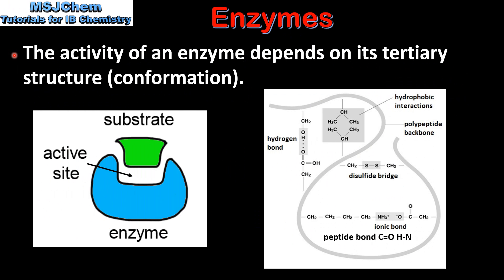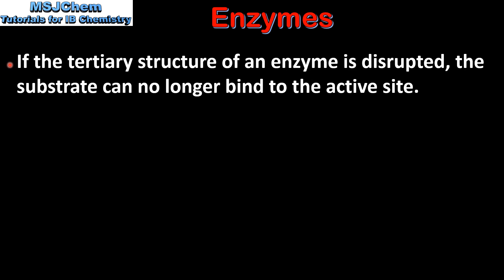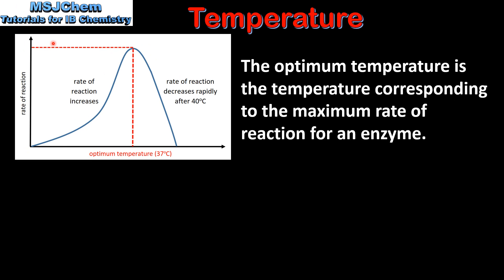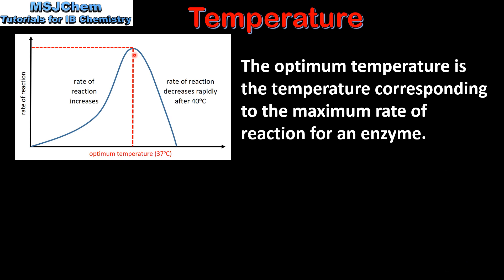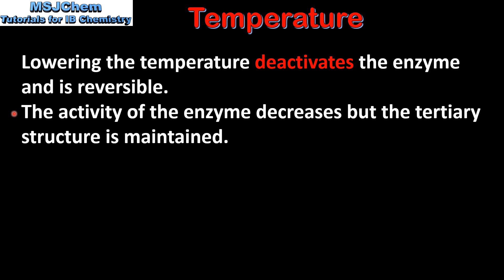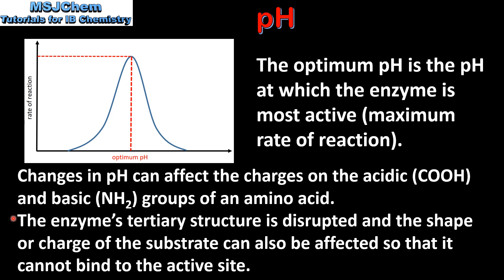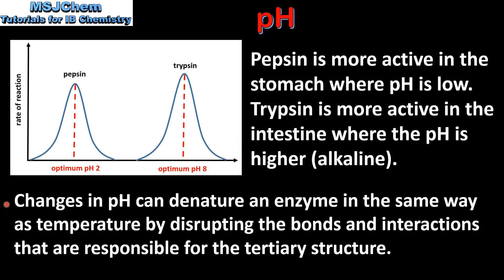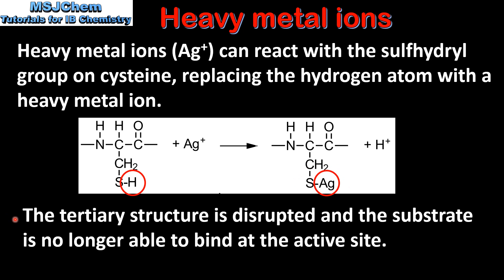B.2 Factors that affect enzyme activity (SL)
Understandings:
As enzyme activity depends on the conformation, it is sensitive to changes in temperature and pH and the presence of heavy metal ions.
Please note that there is an additional video that accompanies this one; it covers the effect of pH on enzyme activity in more detail.